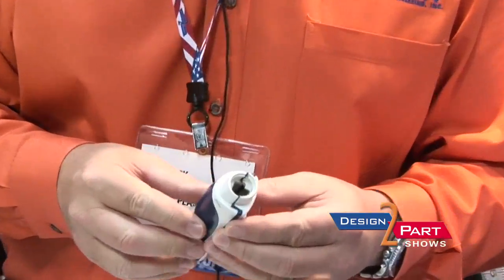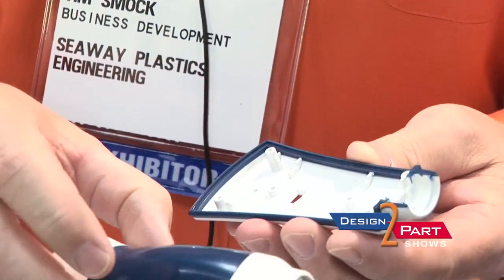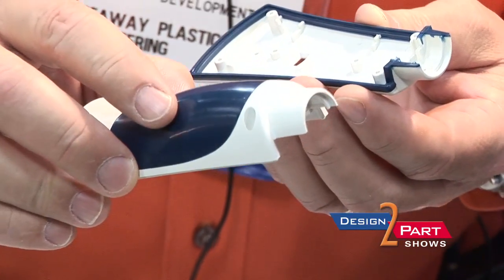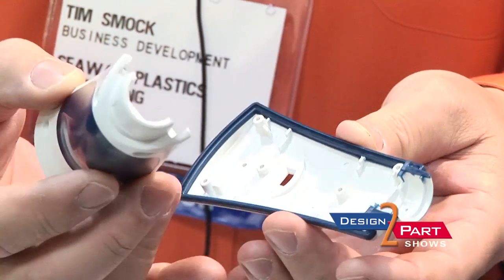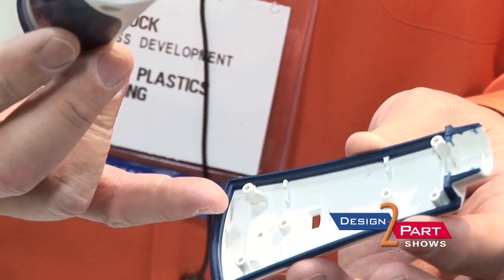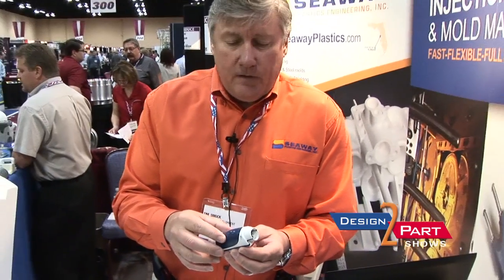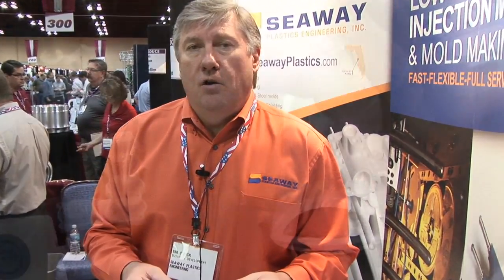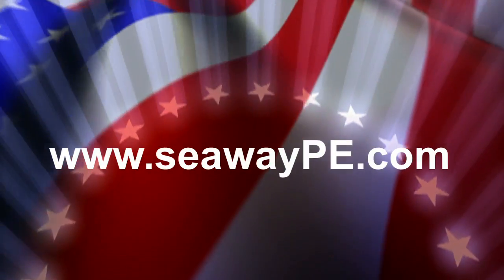Low Volume Injection Molded Parts - Protoduction | Seaway Plastics Engineering | Port Richey, FL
Do you need a one-stop shop for low volume injection molded parts? Here at Seaway Plastics Engineering we call it 'Protoduction.' This means from prototype to production all under one roof. We excel in Mold Design & Tooling, Plastic Injection Molding Process, Clean Room Molding, Low-Volume Injection Molding, Two Shot Molding, Overmolding, Post Molding Production & Services, Painting & Shielding, and Existing Mold Transfers.

0:05 - Seaway Plastics Engineering - Low Volume Injection Molding - 'Protoduction'

0:42 - Medical, Military & Aerospace, Food Service, Packaging, Automation and more

0:55 - Overmolding - part with overmolded gaskets

1:24 - Quality, Price & Delivery

We can quickly build all-aluminum molds, aluminum-and-steel combinations, or all-steel molds, and the highly qualified engineers from Seaway Plastics Engineering and Wright Engineered Plastics can guide customers to the optimal materials based on:

Resin desired for the product
Number of anticipated shots
The expected life of the mold
Other project specifications

About Plastic Injection Molding
Injection molding is one of the most effective ways to create complicated parts while keeping costs low and quality high. An incredibly versatile process, injection molding works with a wide range of different designs, materials, and finishes. Often used as a custom service for plastic parts and assemblies, the manufacturing process is one of the most reliable methods for creating replicable parts without compromise on quality. Here are the main types of injection molding:

Low-volume injection molding
This refers to creating a low number of parts with the injection molding process. Manufacturers define low-volume differently. Many consider batches with fewer than 10,000 parts to be low-volume, while others classify projects with up to 100,000 parts as low-volume. Low-volume injection molding is ideal for companies that need on-demand manufacturing or a limited number of parts.

Two-shot molding
Also called dual-shot, double-shot, or multi-shot molding, two-shot molding features two or more thermoplastics molded together in a single cycle. The process involves molding one plastic part and moving that part to a second mold to add another type of plastic. Operators can then repeat the process as many times as needed. The use of multiple plastics improves the design and functionality of certain parts.

Overmolding
Like two-shot molding, over-molding uses two different materials. It involves creating one part, moving that to another mold, and then molding the second material over the first. Over-molding suits low-volume and on-demand projects, and the process often costs less than two-shot molding because it utilizes the same machinery as traditional molding options.

Seaway’s customers can choose from several different types of thermoplastics including but not limited to:

Acetyl
Acrylic
Liquid crystal polymers
Nylon,
Polycarbonate
Polyester
Polyethylene
Polyurethane

Each material has a different price, pliability, density,  impact resistance, susceptibility to sink, dimensional accuracy, and water absorption rates, and choosing the right material can be complicated. Customers need to consider the purpose of their part, but they also need to take into account its mechanical and physical properties as well as its need for resistance to chemicals, heat, electricity, flames, and UV rays.

To meet the needs of these special markets, The Seaway Plastics family has the following technology and processes:

Cleanroom molding and assembly
50+ plastic injection molding machines, ranging from 30-ton to 950-ton
15+ CNC machines including a 5-axis CNC machine
Makino Wire EDM
2-shot molding
Extensive secondary capabilities including inserts, painting & shielding, and packaging

Seaway has an outstanding commitment to quality:

ISO 9001 Certified
ISO 13485 Certified
ITAR Registered
FDA Registered
NADCAP accredited for Chemical Processing (AC7108)
NADCAP accredited for Aerospace Systems (AC7004)